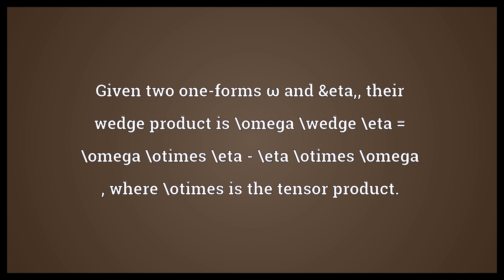Wedge product Meaning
Video shows what wedge product means. Given two one-forms ω and &eta,, their wedge product is \omega \wedge \eta = \omega \otimes \eta - \eta \otimes \omega , where \otimes is the tensor product..  Wedge product Meaning. How to pronounce, definition audio dictionary. How to say wedge product. Powered by MaryTTS, Wiktionary